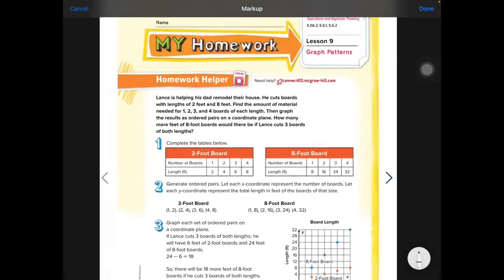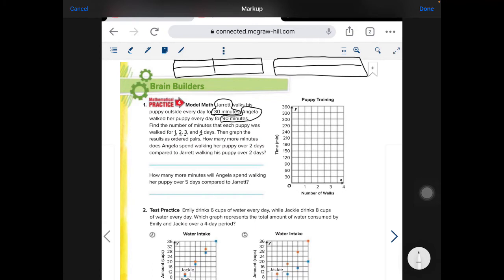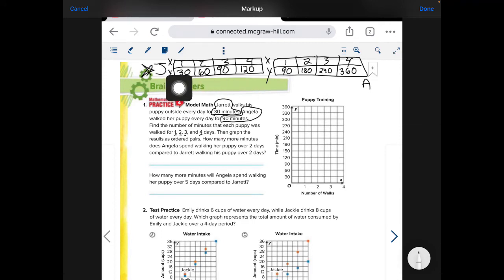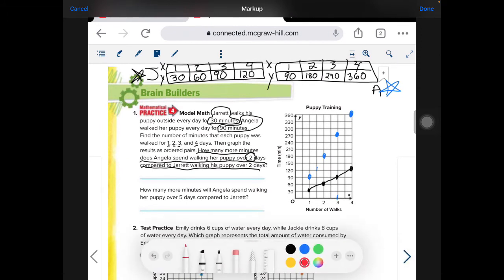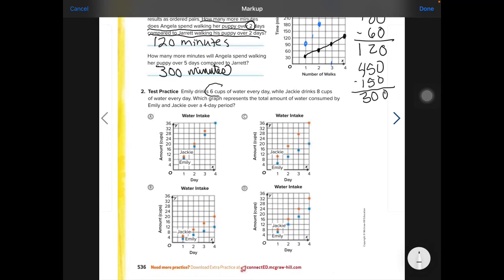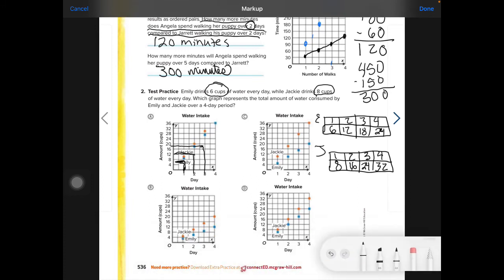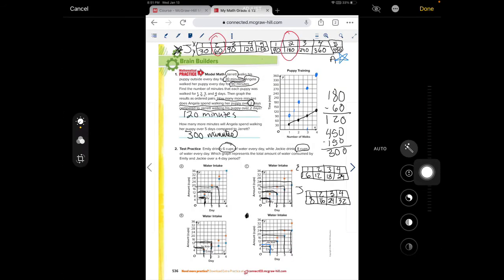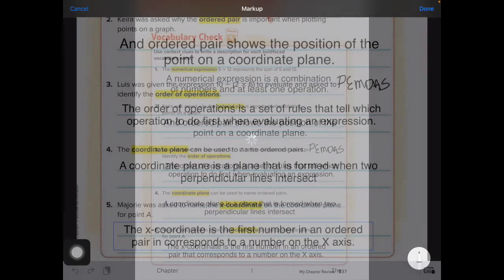Chapter 7 lesson 9 Homework with vocabulary for the review